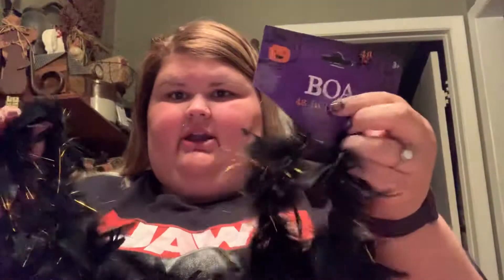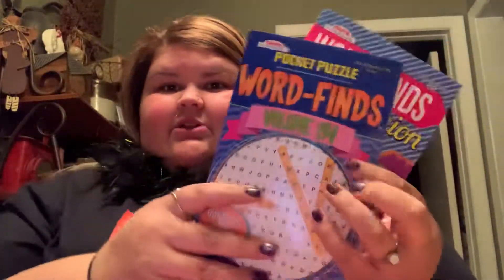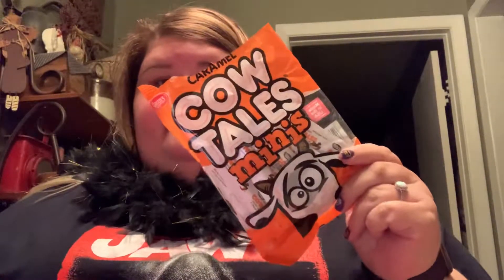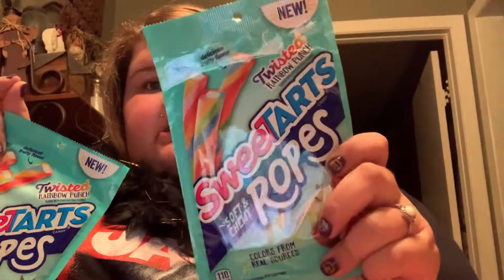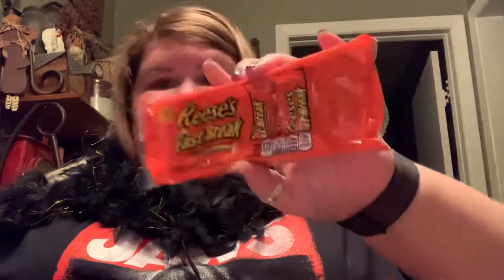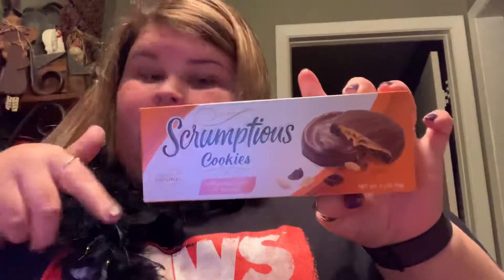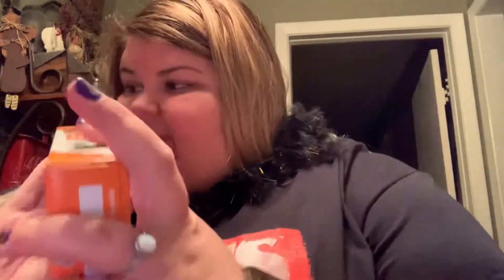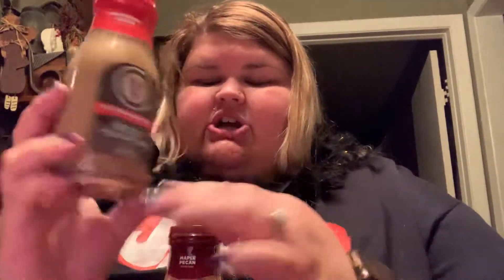DOLLAR TREE HAUL | COFFIE| AND CANDY| WHAT DID I GET FROM THE DOLLAR TREE?!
Thank you all for the love and support ! I HOPE YOU ENJOYED THIS VIDEO!